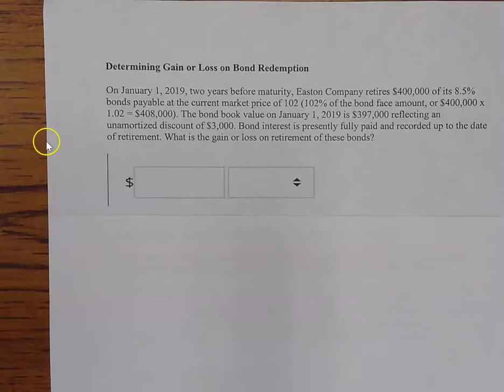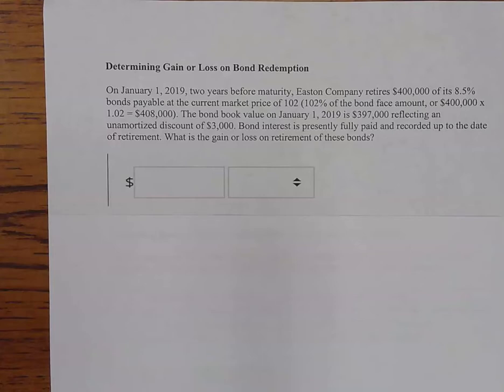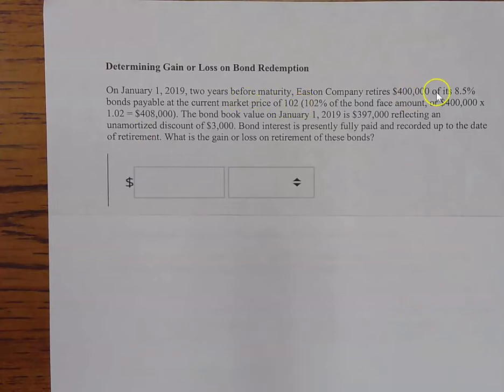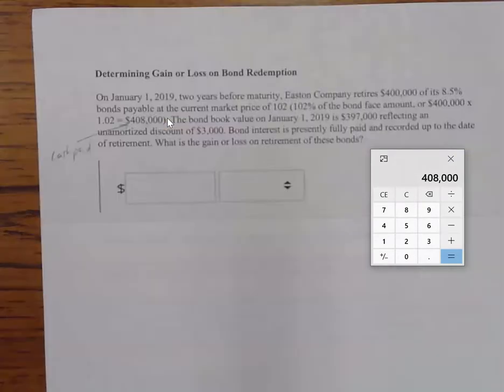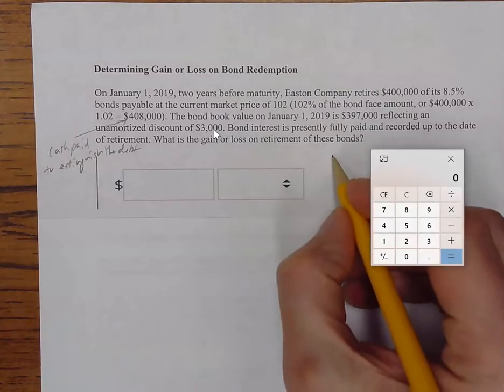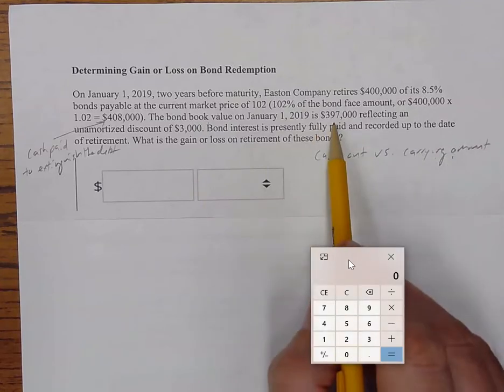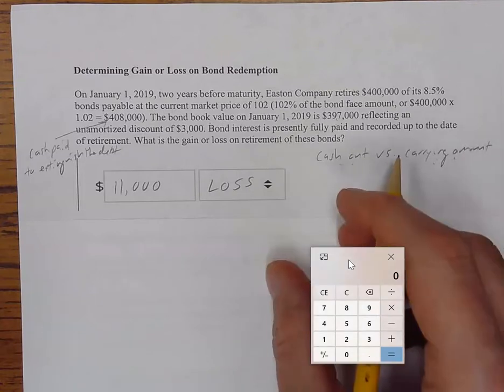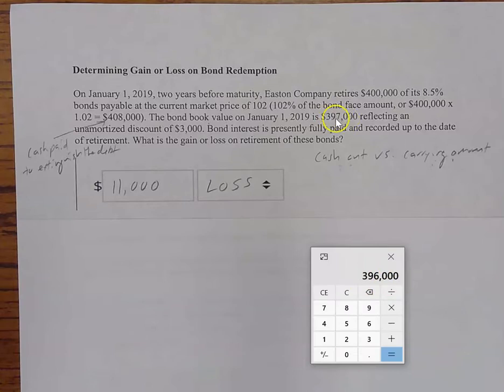Determining / Calculating Gain or Loss on Bond Redemption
Calculate gain or loss by comparing bond carrying amount to the cash required to extinguish the debt.